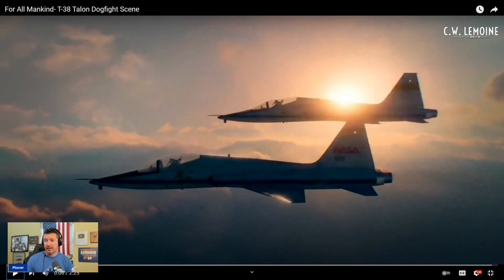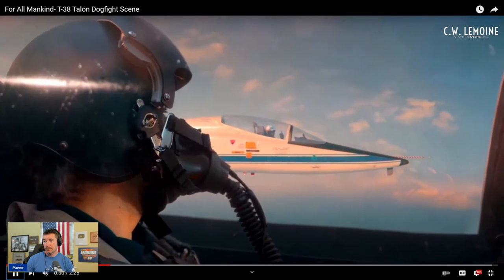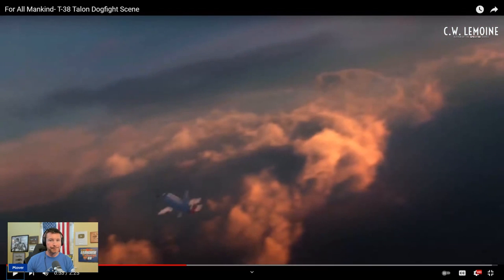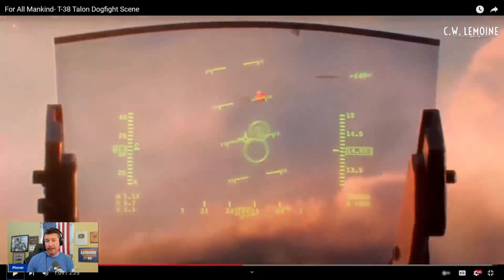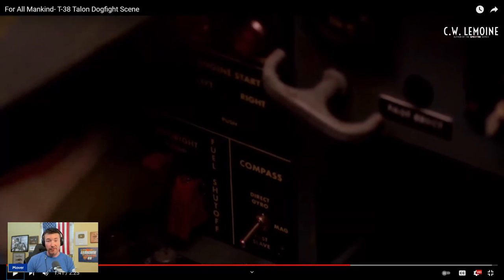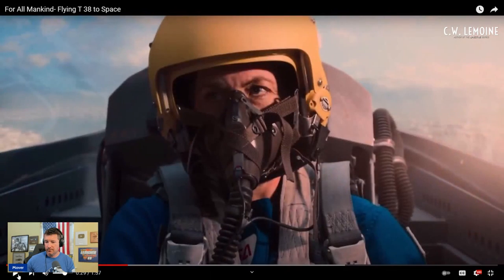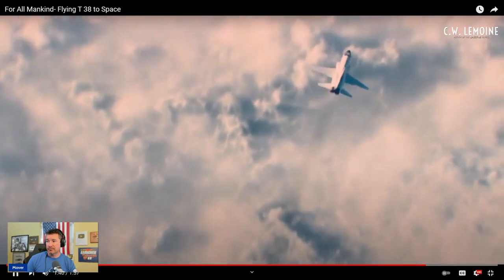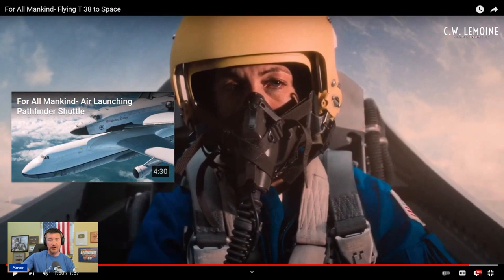For All Mankind T-38 Scenes Reaction (Dogfight and T-38 In Space) - Mover Ruins Movies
T-38A Pilot Reacts to the T-38 Dogfight and T-38 in Space scenes in FOR ALL MANKIND on Apple TV.  Looking for a book to read?